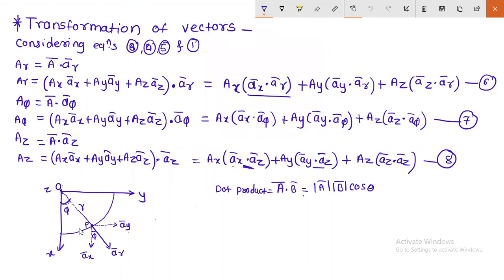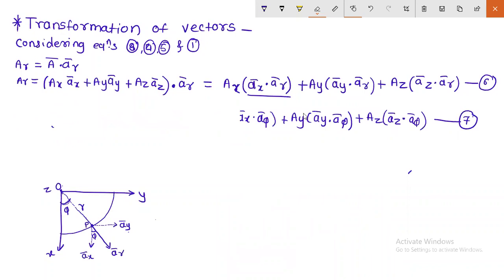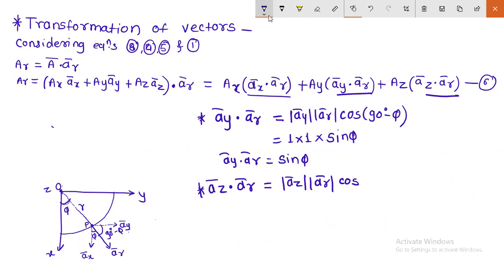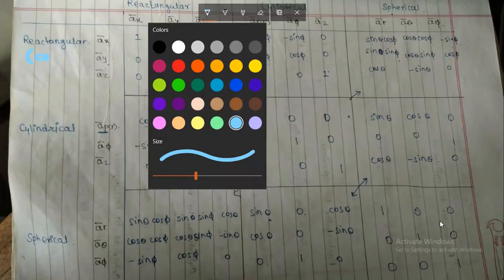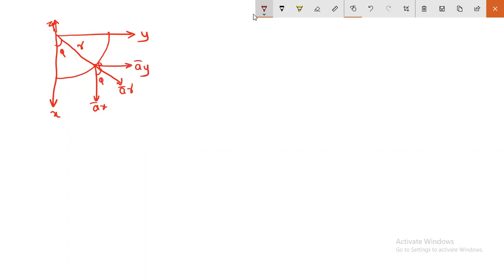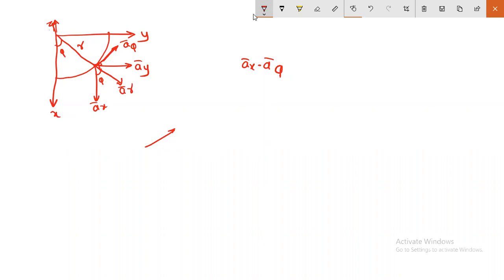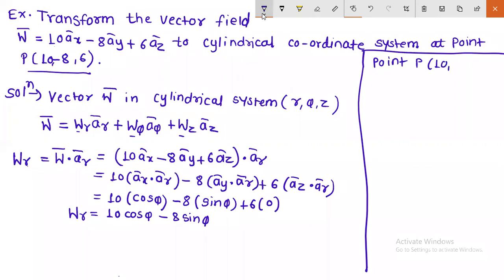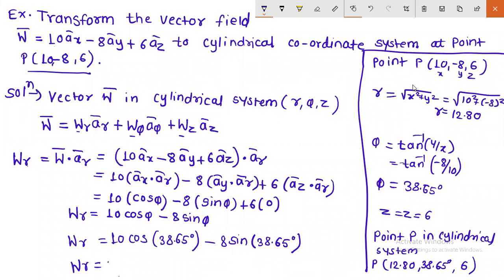L 17 29 10 21